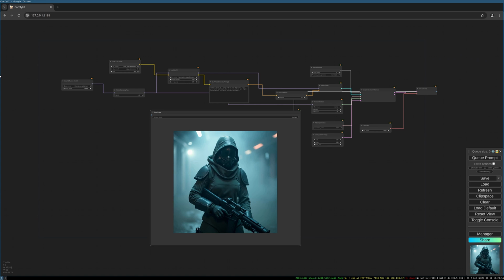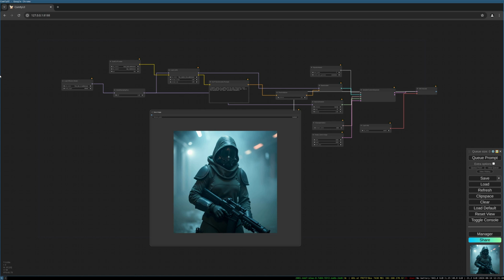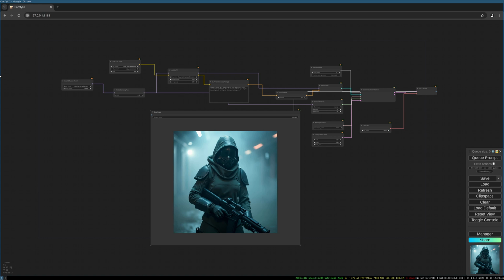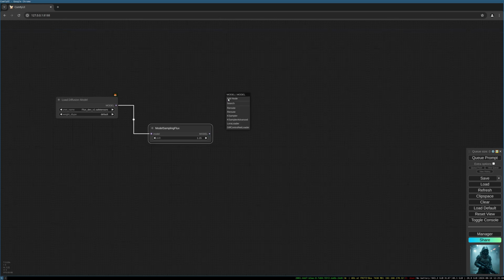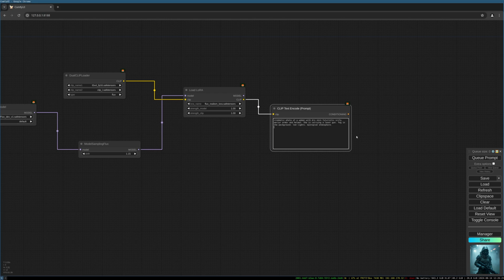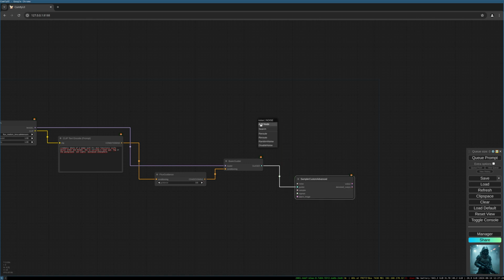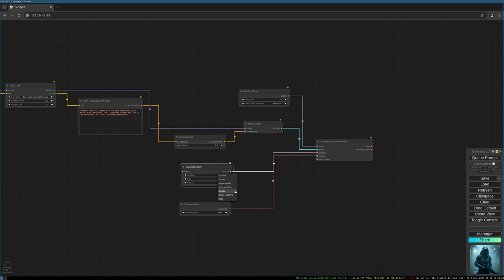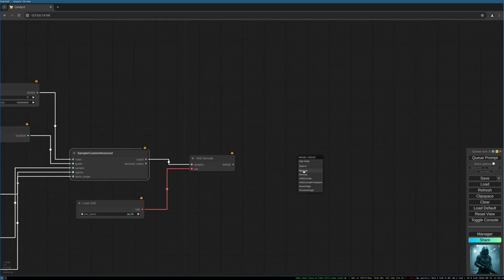FLUX FLUX FLUX - DEV & SCHNELL model with LORA in ComfyUI AI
In this video I will show you how you use the Flux Dev & Schnell model inside of ComfyUI.

Installation:

Update your ComfyUI to the newest version.

Download the Flux realism lora model from the folowing link and put in your ComfyUi/models/loras folder: